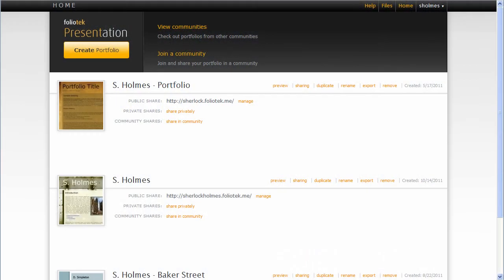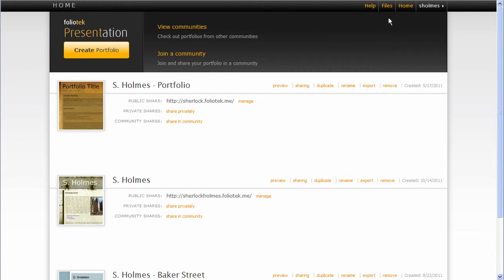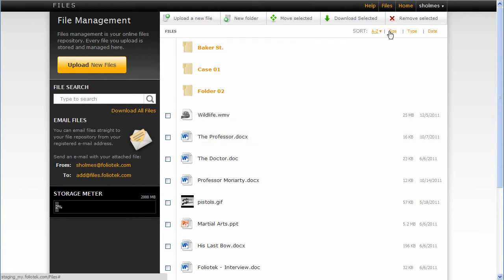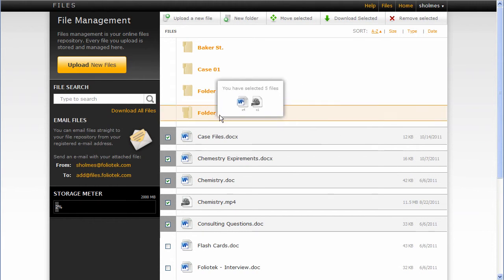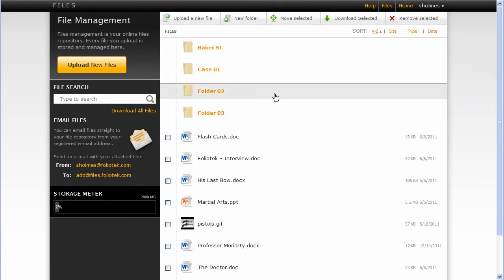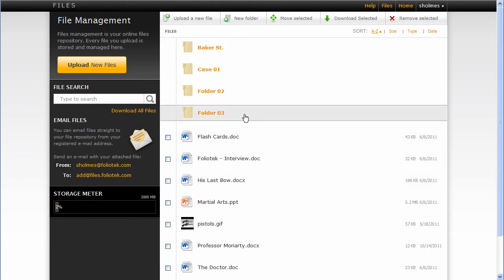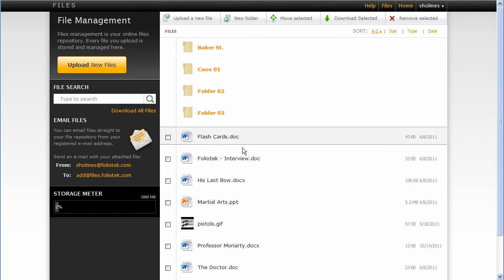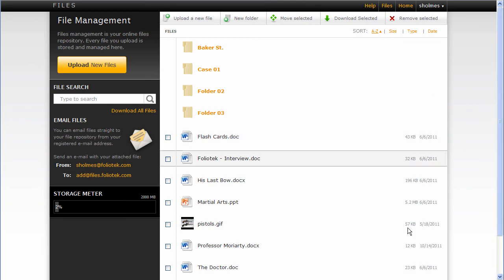New Feature - File Manager